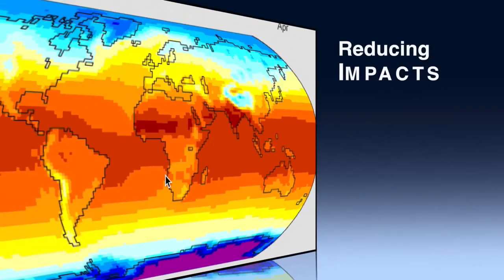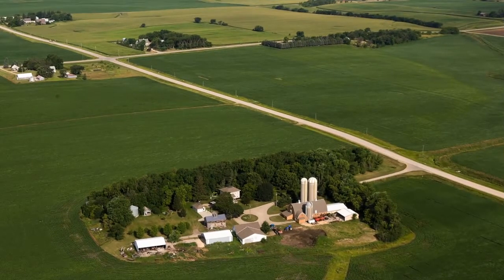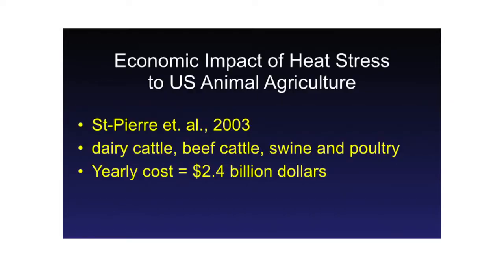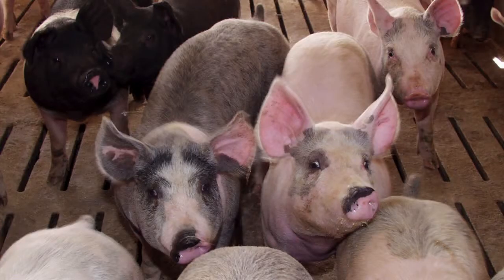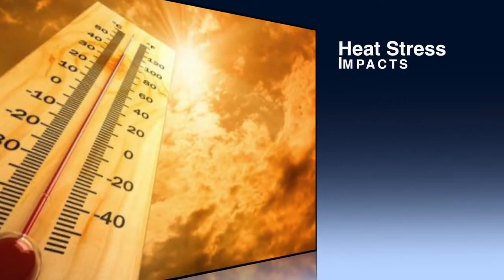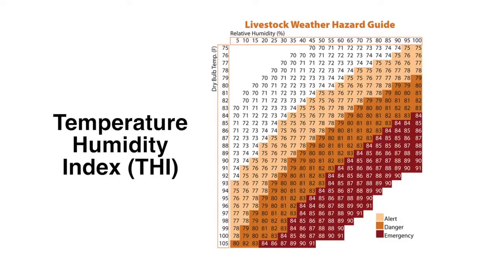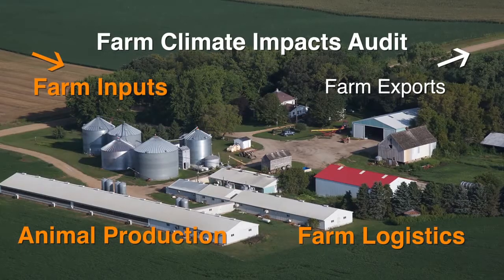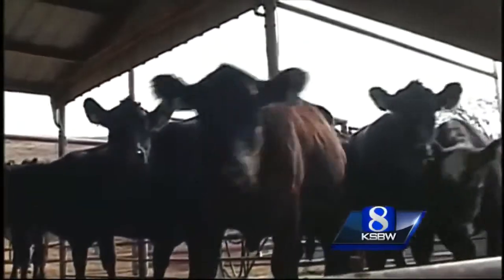Impacts of climate change on Farm animals.😯